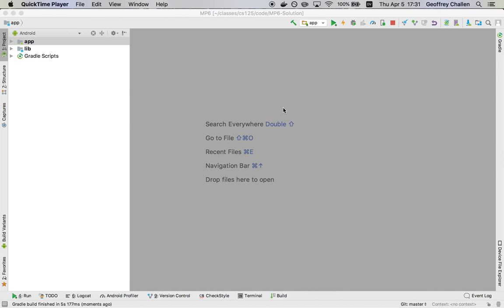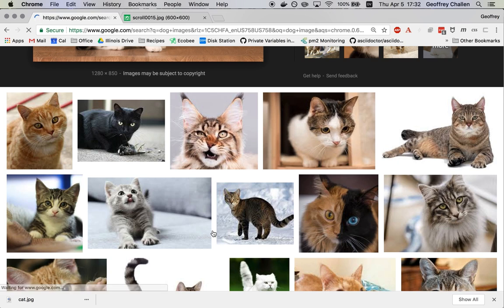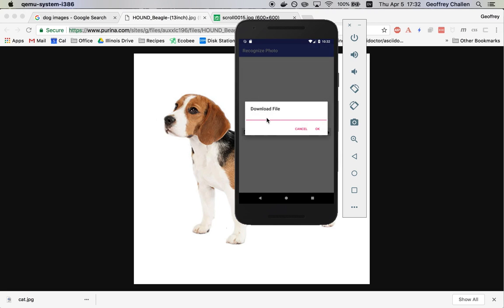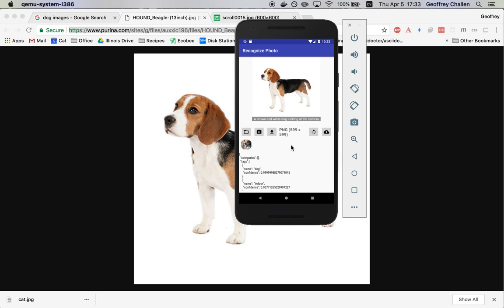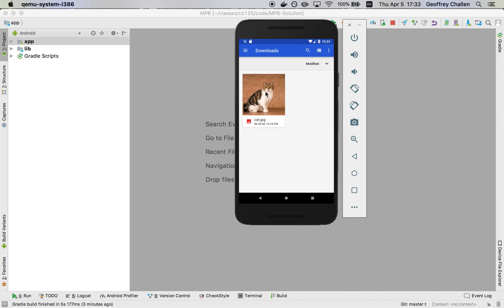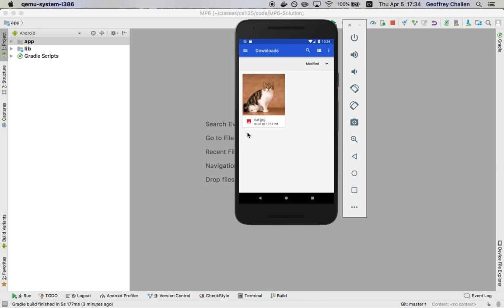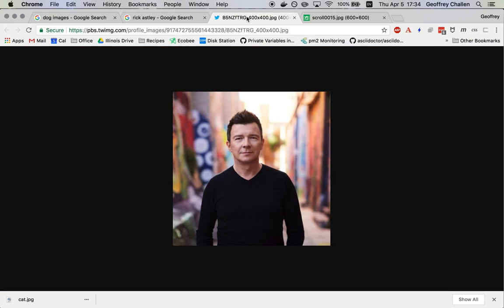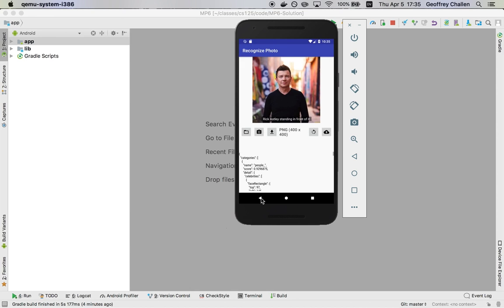CS 125 Spring 2018: MP6 Solution Set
A brief overview of the MP6 solution set.